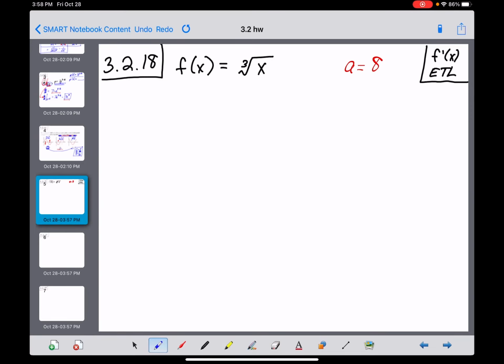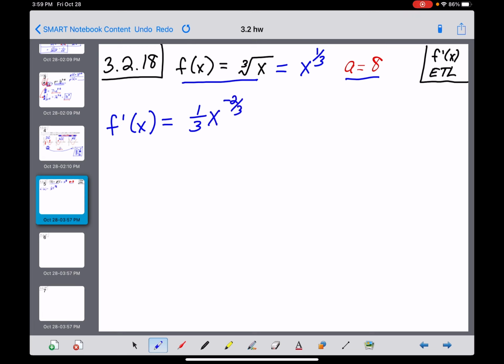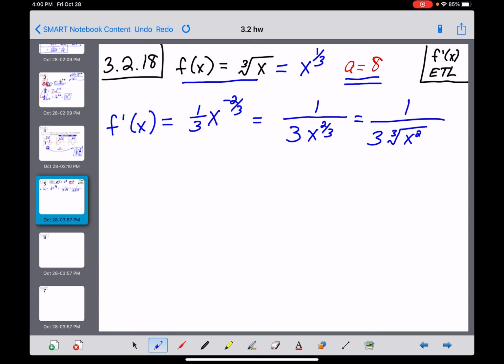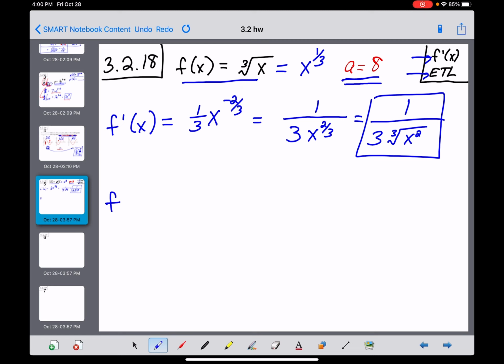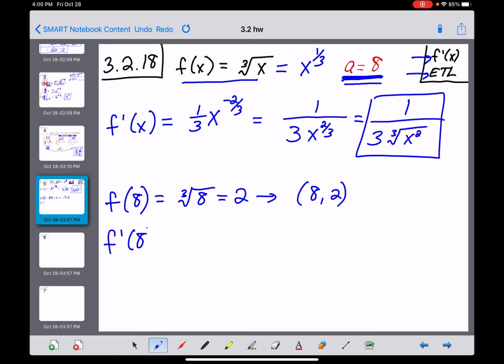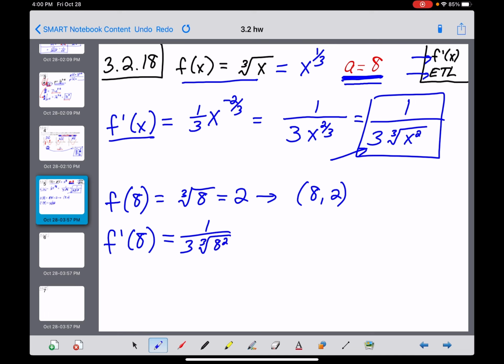AP Calc - 3.2.18a